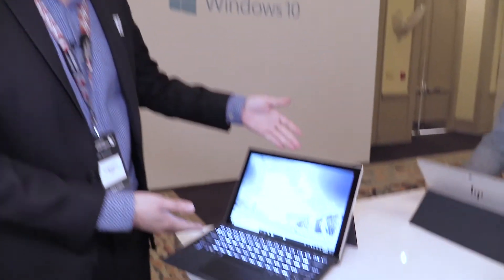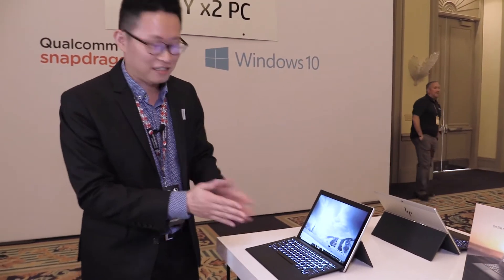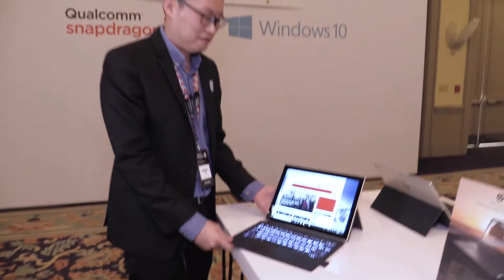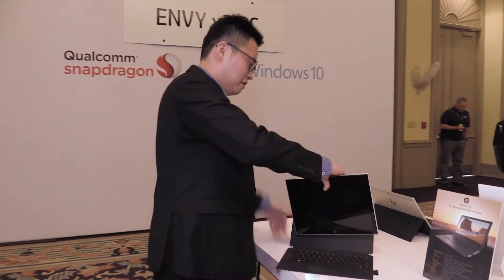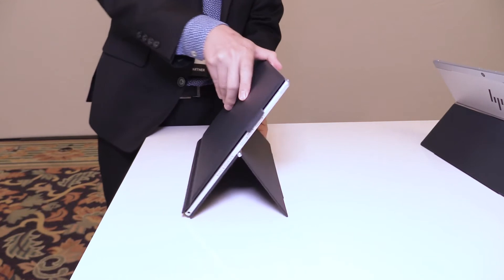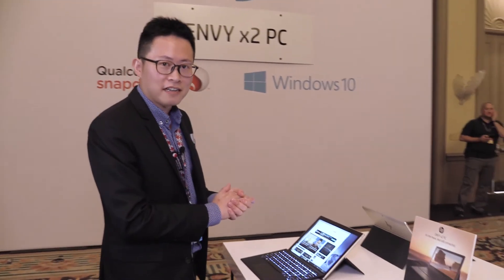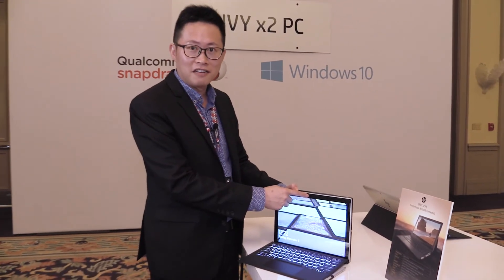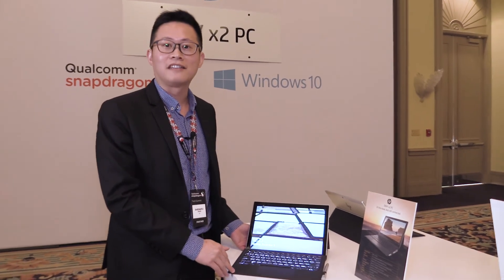HP Envy x2 2 in 1 with Snapdragon & Windows 10 (english)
Qualcomm announced two new Snapdragon SoCs, the Snapdragon 845 and a pc-optimized Snapdragon 835. The last one is used in HPs always online 2 in 1 device, the 2017 Envy x2.